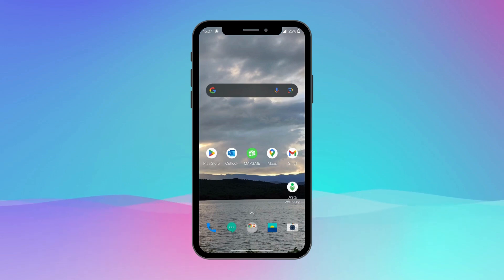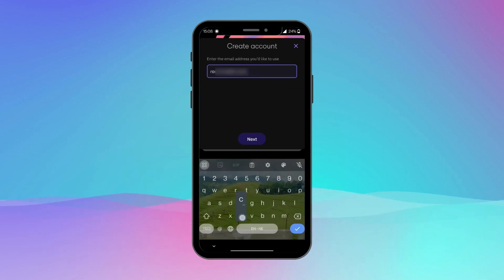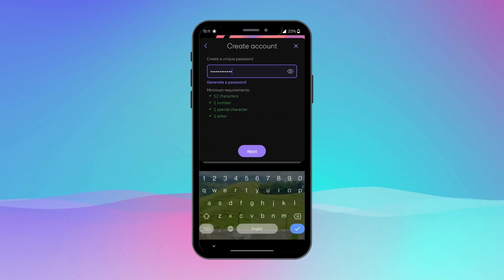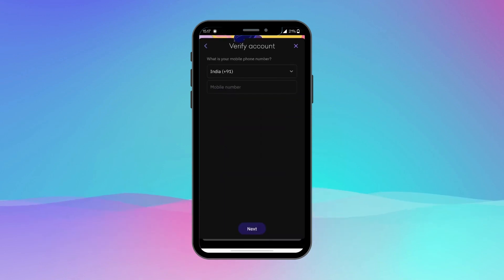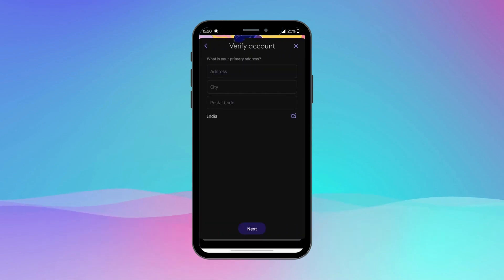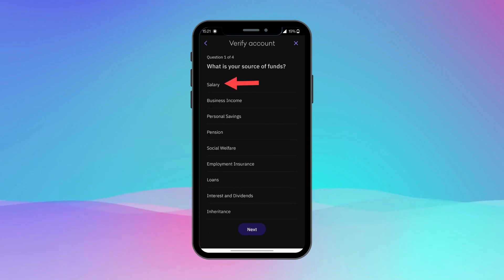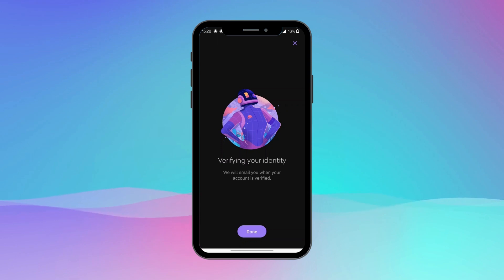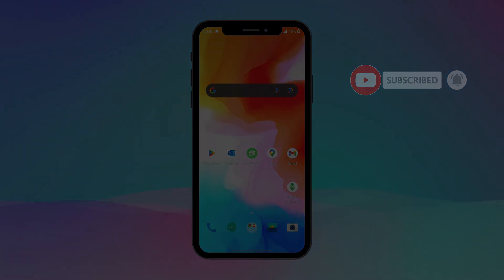How to Sign Up Kraken Wallet on Android Devices 2023? Open Kraken Wallet Account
This video shows you how to sign up for a Kraken wallet on Android devices, step-by-step. We also cover some important things to keep in mind when creating your account, such as the different types of accounts available and how to choose the right one for you.